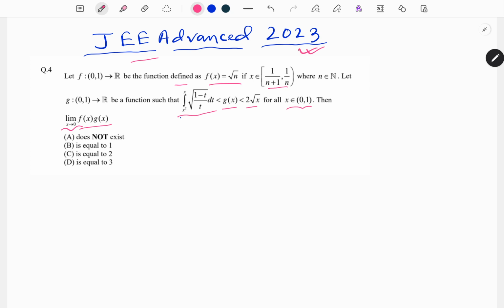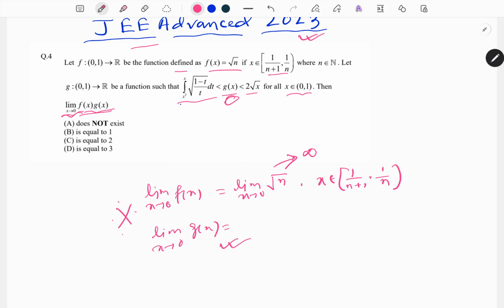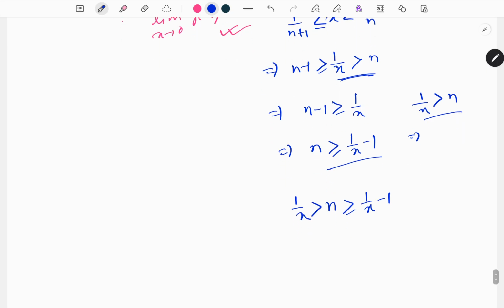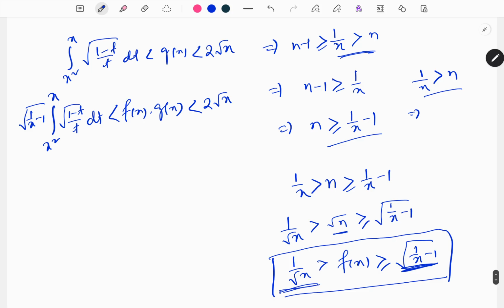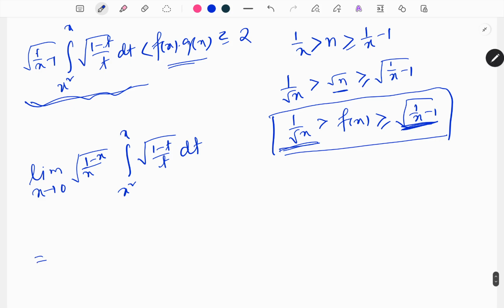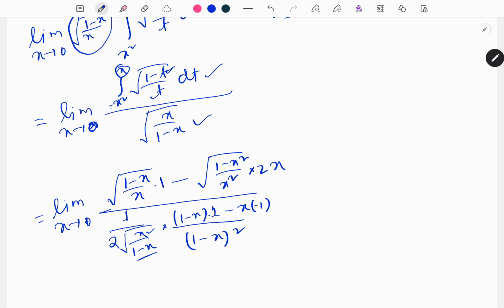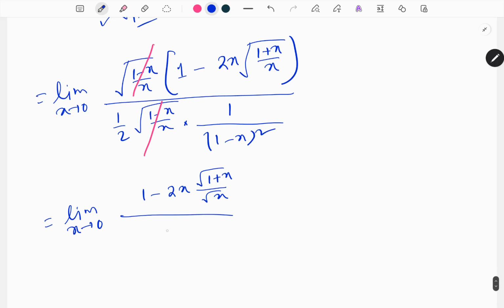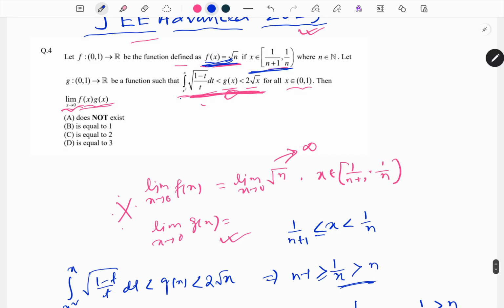JEE Advanced Math Question 2023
JEE advanced math question solution,
JEE Advanced conceptual maths Question,
JEE Advanced questions,